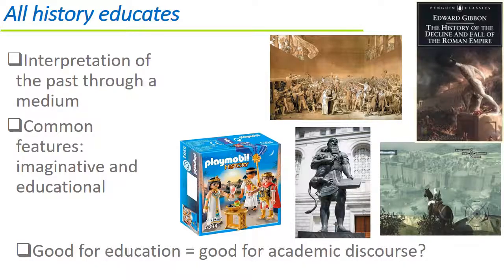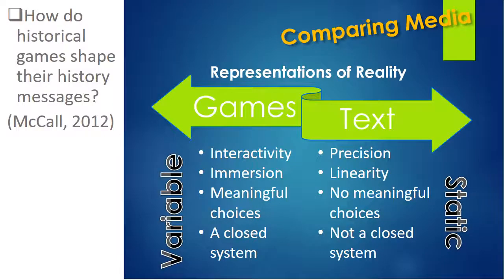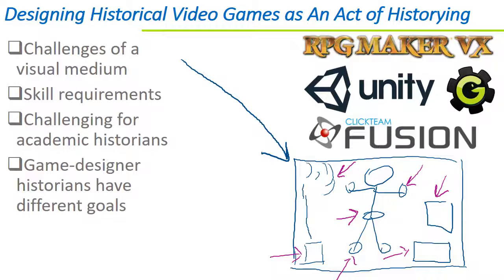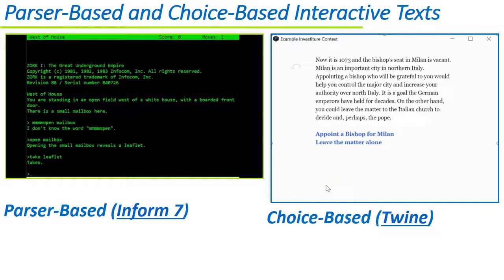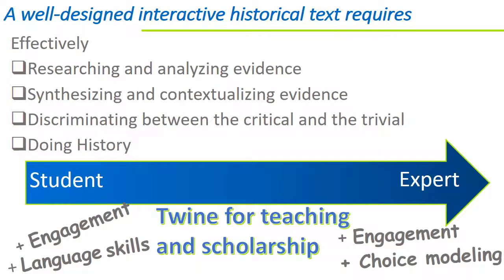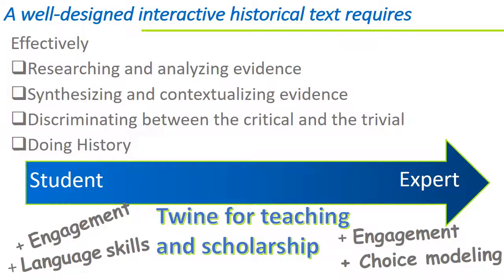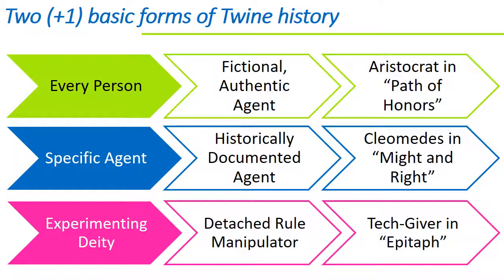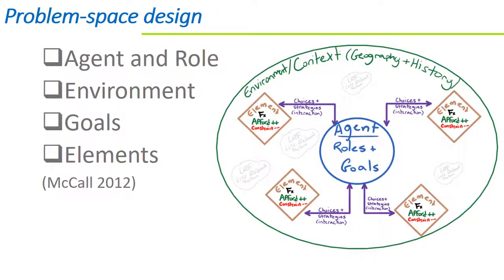Crafting Interactive Histories: Twine and Choice-Based Interactive Historical Texts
A talk on using Twine to create interactive history texts for The Interactive Past Conference organized by VALUE (Videogames and Archaeology of Leiden University). 9/5/2017